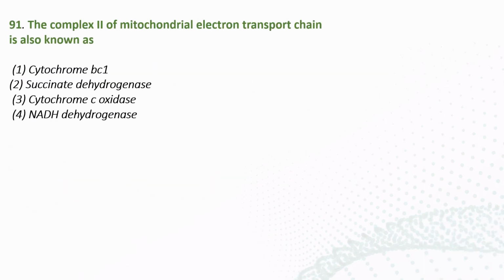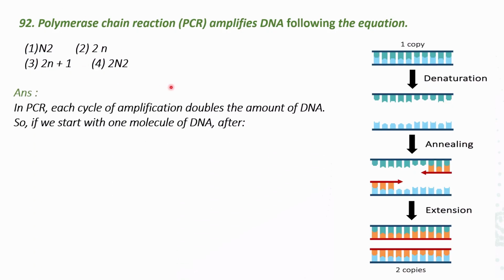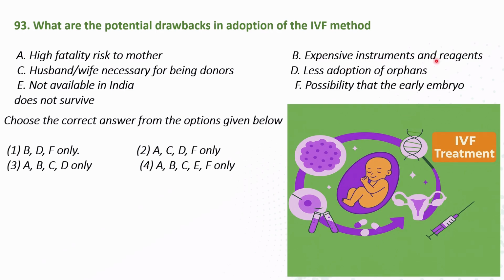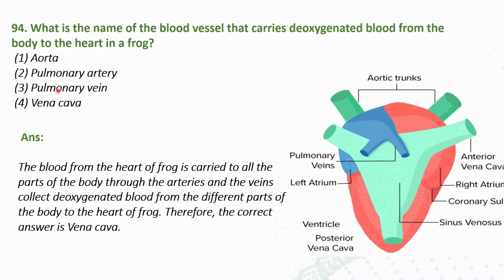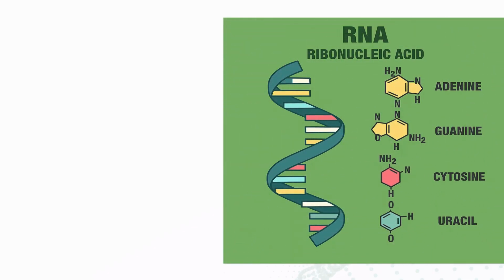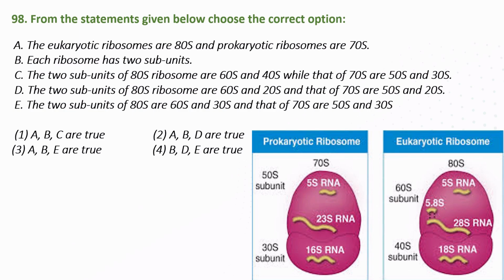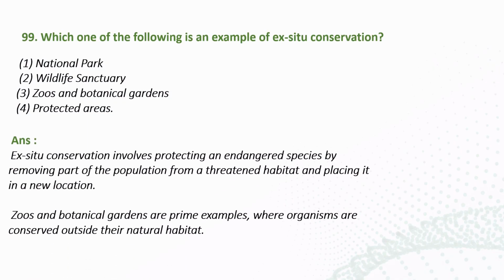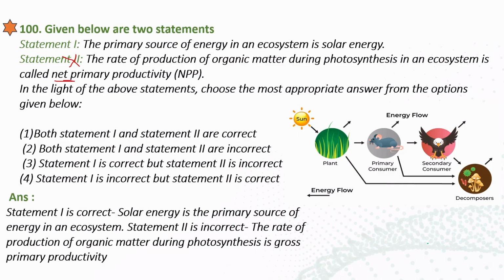NEET 2025 /paper code :45 /botany / 91 to 100 Q&As detail explanation / must watch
The NEET 2025 exam is over — now it's time to analyze and understand your performance! 🌿
In this video, we go through the NEET 2025 Botany section with detailed explanations for each question, as per the official answer key. Perfect to check your answers, clear doubts, and understand tricky concepts.

💡 What’s covered:

Botany questions (91to 100) from NEET 2025 (Set-wise) paper code :45

NCERT-based explanations

Common traps & elimination tricks

Concepts behind the correct answers

📚 Topics include:

Plant Reproduction

Genetics & Evolution

Plant Physiology

Cell Biology

Ecology & Environment

👍 Ideal for post-exam review and for those planning future attempts (NEET 2026).

📝 Drop your score in the comments & let us know which question confused you the most!